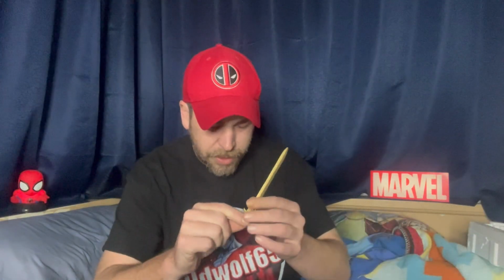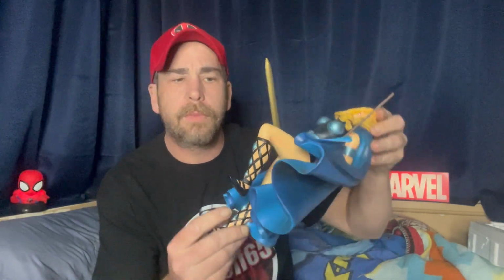MY STATUE COLLECTION: EPISODE 57 - VALKYRIE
Continuing 'My Statue Collection' series with another Bowen Designs Full Size piece. Showcasing that Bowen not only did they do the main stream characters but put a lot of diversity of lesser known characters too.